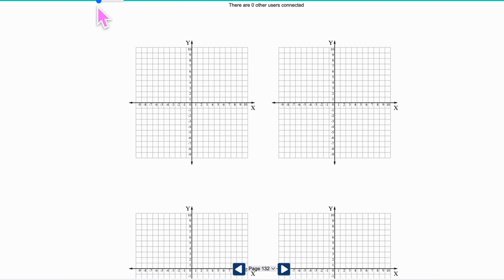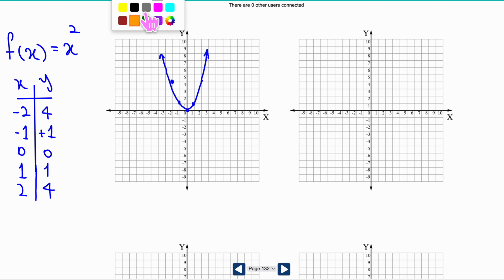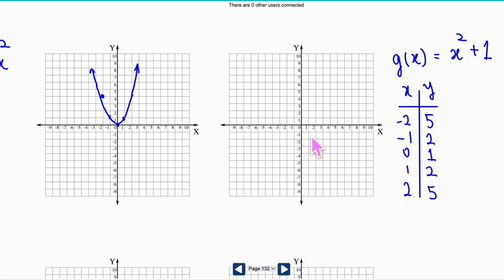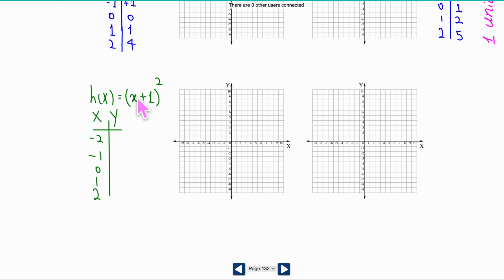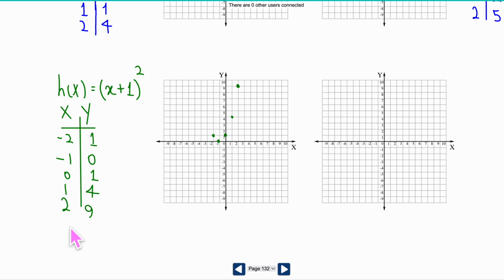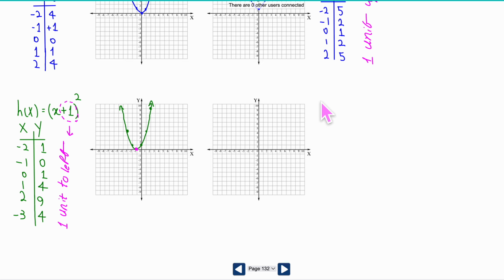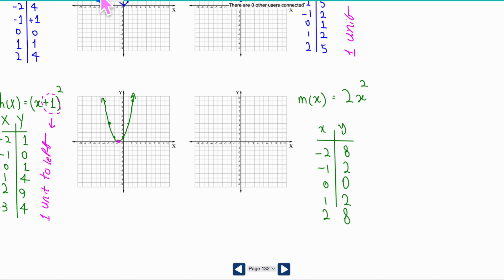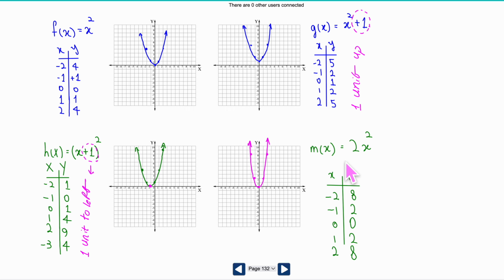How to Transform Functions Step-by-Step (Easy Tutorial)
🎓 Transformations of Functions Made Simple | Algebra 2 & Precalculus
Welcome to my first video! In this lesson, we’ll explore the world of function transformations — including shifts, reflections, stretches, and compressions — and how they affect the shape and position of a graph.

📌 What you’ll learn:

Vertical & horizontal shifts

Reflections over the x-axis

How to read transformations from equations

Real graph examples to help you visualize it all

Whether you're just starting Algebra 2, preparing for an exam, or reviewing key concepts, this video is here to make things easier — and maybe even a little fun.

🧠 Watch, pause, and graph along with me.
🖊️ Don’t forget to take notes — and check the timestamps below to review any part you need!